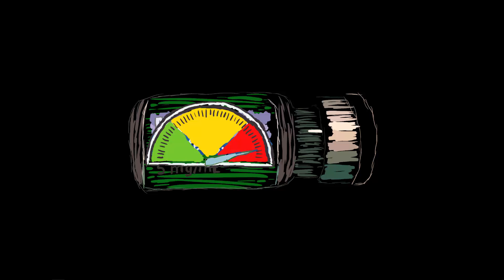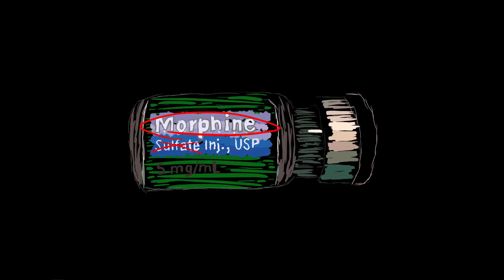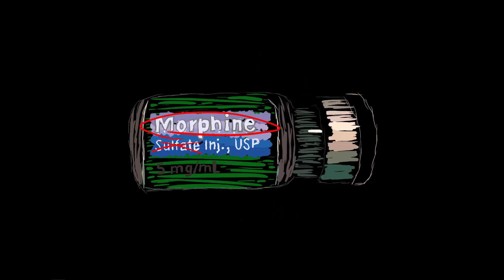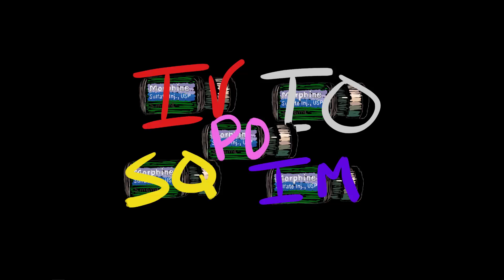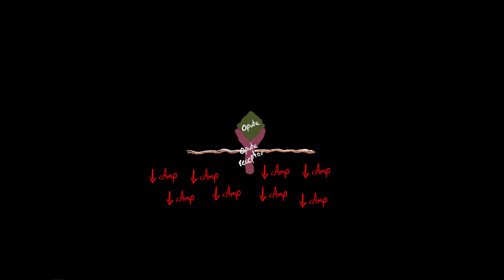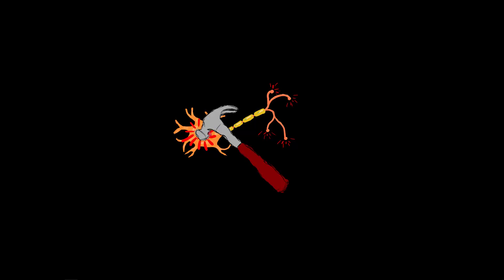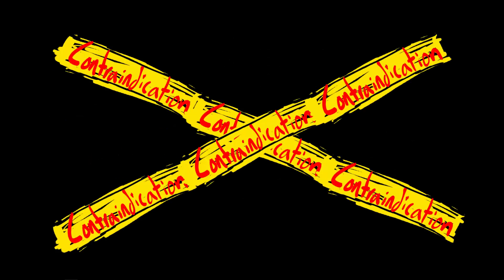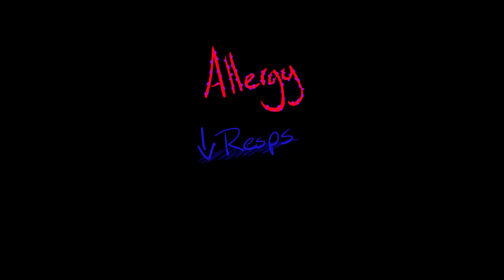Morphine Pharmacology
An overview of ASA pharmacology.

References:

Pathan H, Williams J. Basic opioid pharmacology: an update. British Journal of Pain. 2012;6(1):11-16. doi:10.1177/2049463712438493.